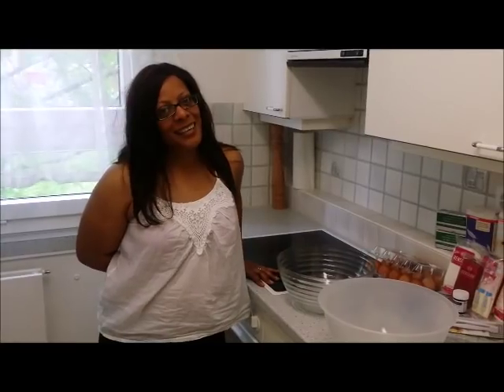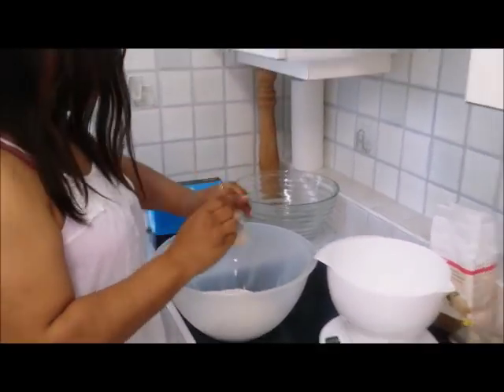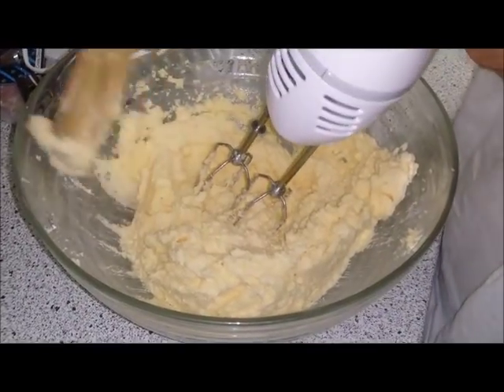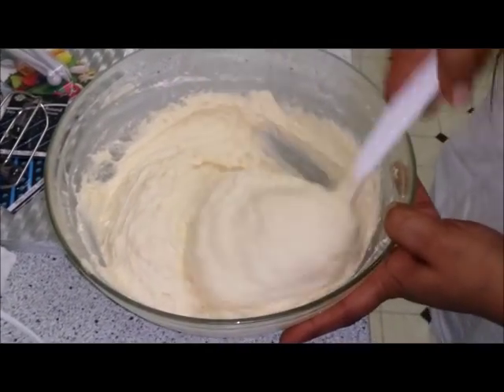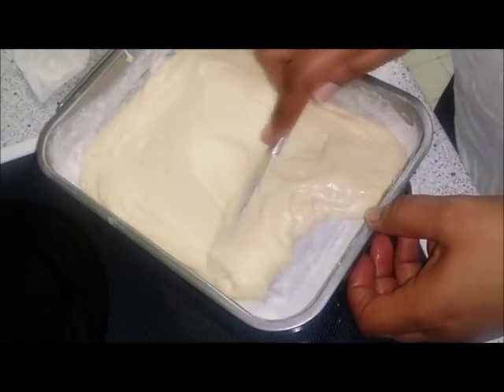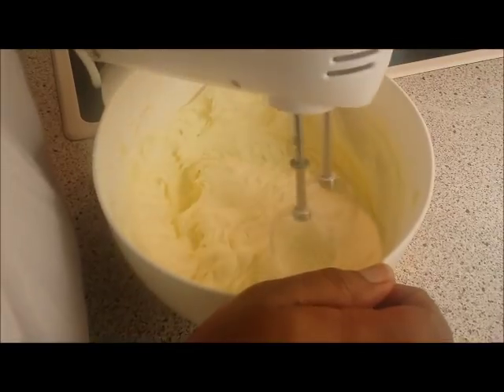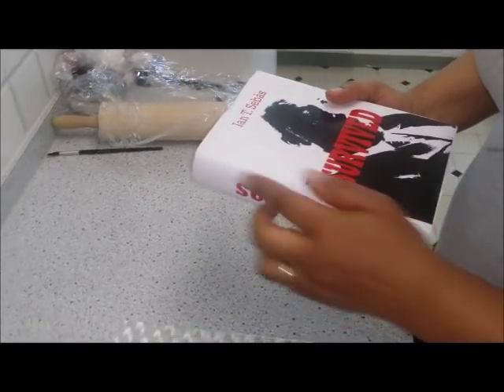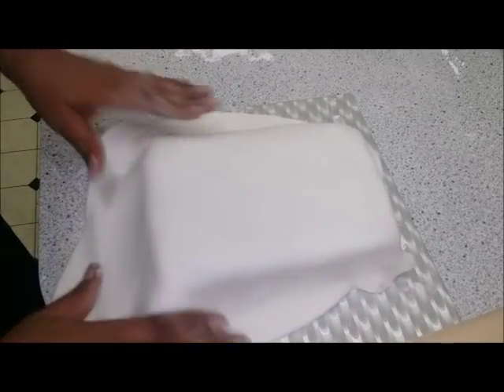How To Make A Book Cake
This tutorial shows the  mixing of ingredients, baking of cakes, adding buttercream and jam, then sculpting and decorating, transforming a cake into  the replica of a book.